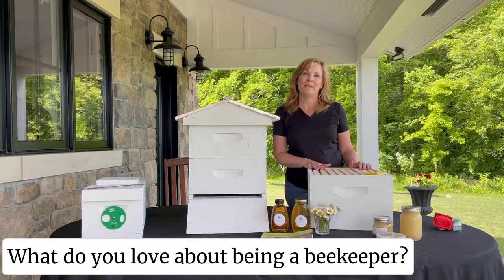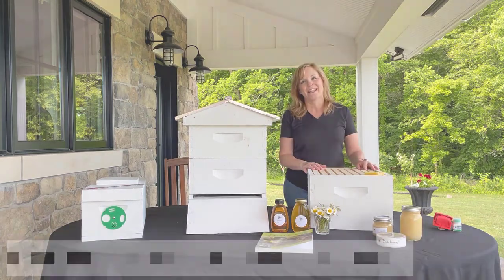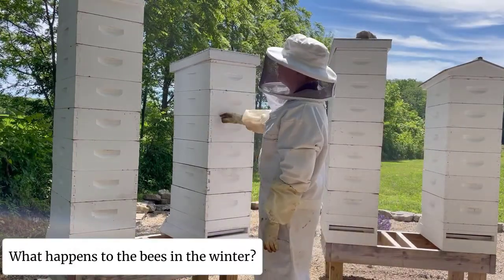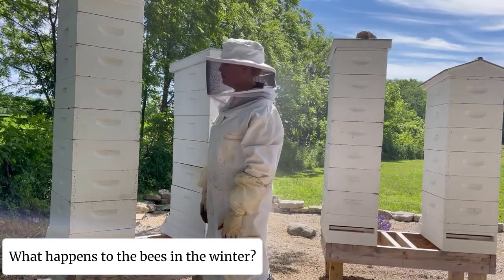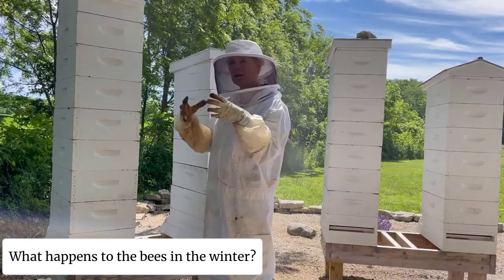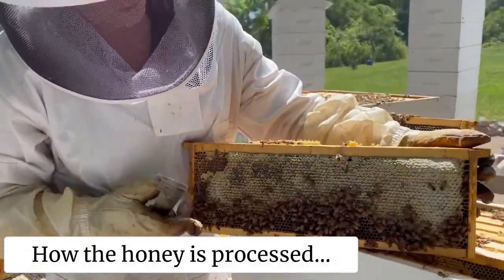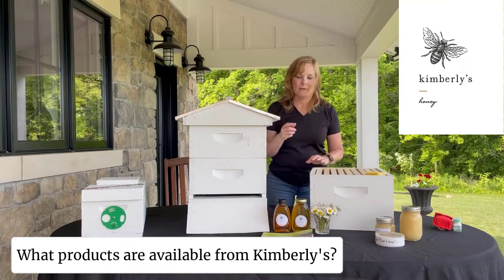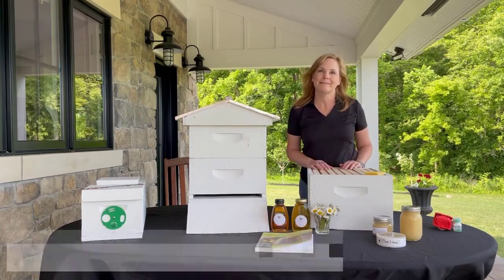Farm Fact Friday | Everything about Bees and Honey from Kimberly's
Every Friday we share tid bits of information as it relates to life on a farm. We hope you enjoy learning about different aspects of agriculture.

If you ever have a topic you'd like to hear more about or have a question you'd like answered, let us know!

717 N Main Street
Findlay, Ohio 454840